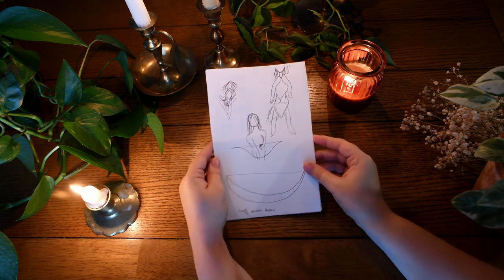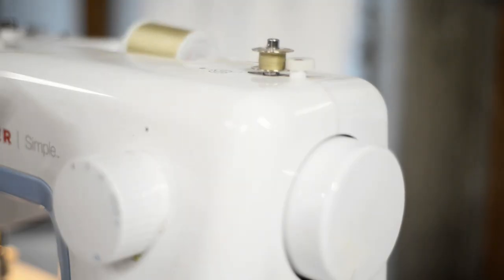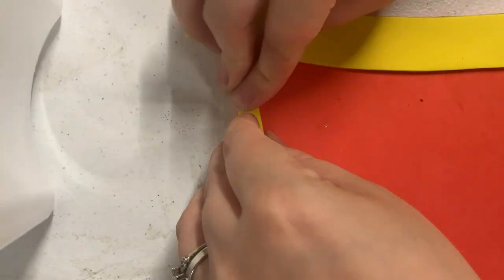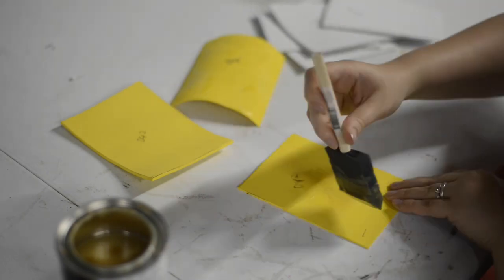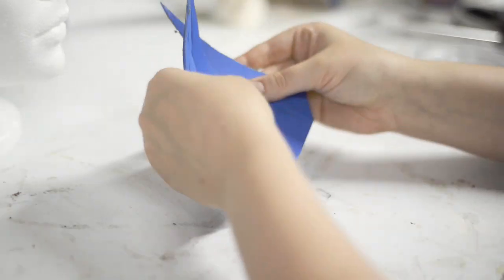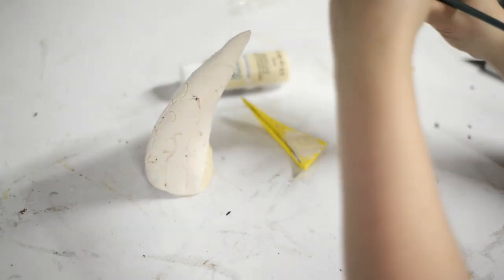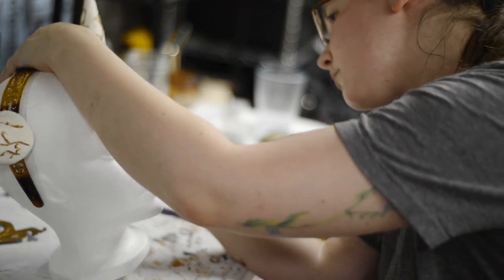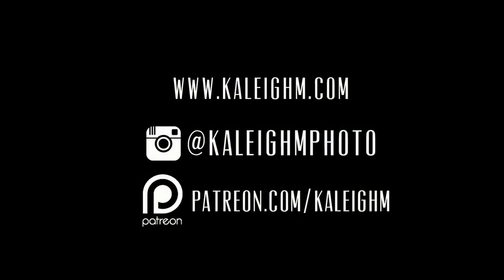Behind The Scenes: Ardemie the Huntress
Behold! Another behind the scenes as we dissect the creation of Ardemie The Huntress.
Many of my characters drew inspiration from the models I knew would be donning the costumes and this is no exception, so let's chat inspiration, formulation and execution!

Here's a little bit about Ardemie:

The sharpest archer in the clan, Ardemie believed firmly in maintaining balance. She would never allow the other hunters to kill unnecessarily. As a guardian she commands the packs of wolves that roam the forest. Her pack hunts by the moonlight of her bow. She is the spirit of the hunt, and ensures the balance of life and natural order. The carnivores never go hungry and the prey never dwindle.

Stendarr's Mercy - Brad Derrick, Rik Schaffer and Jeremy Soule (Elder Scrolls Online OST)